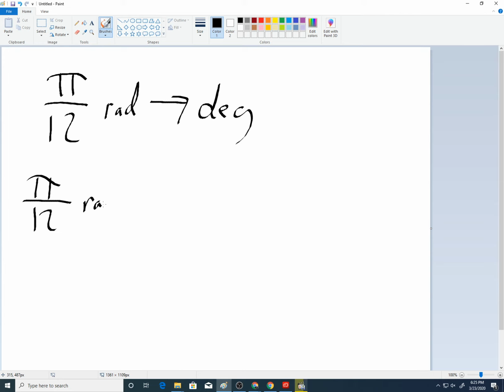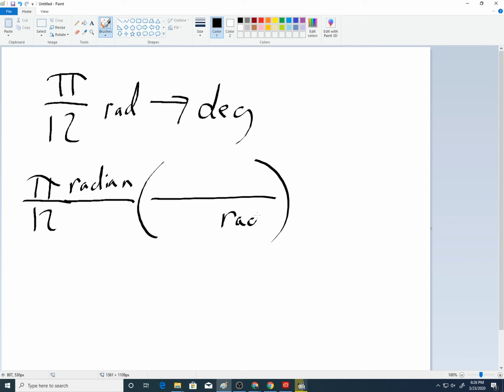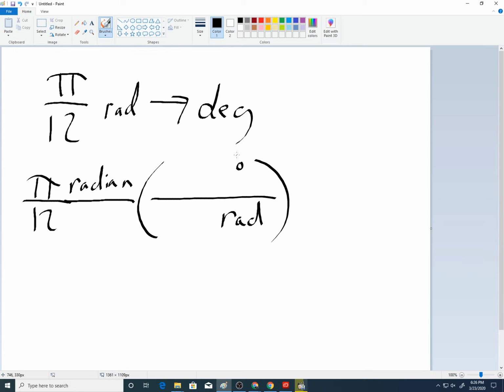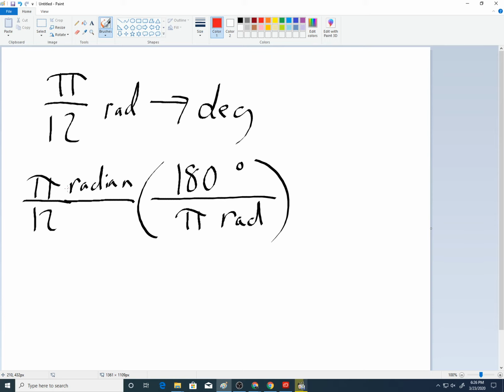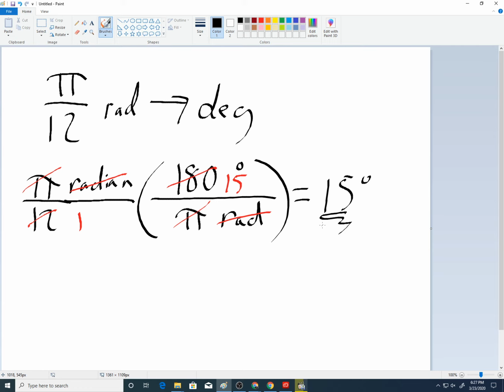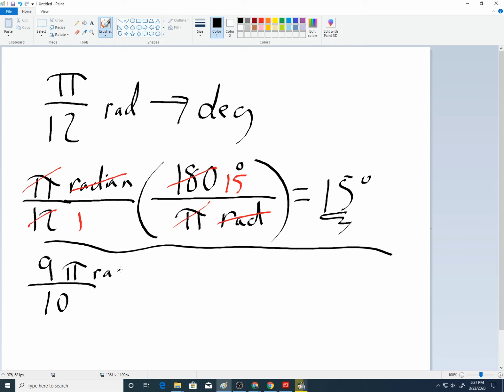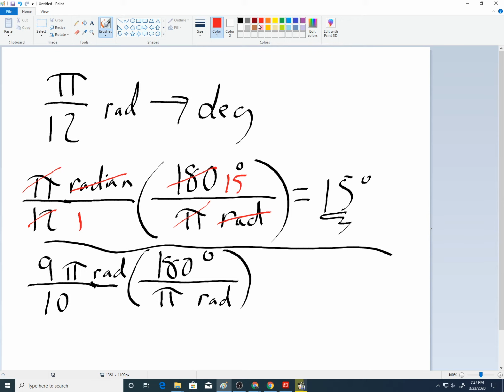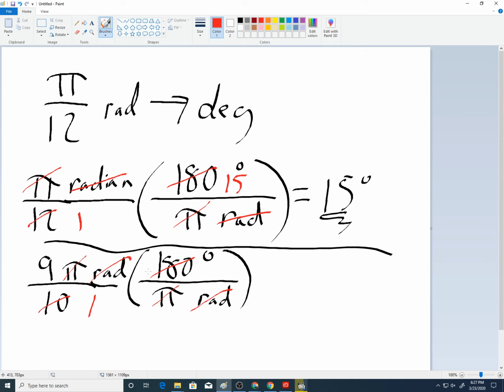Introduction to Radians - Part 5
Practice converting radians to degrees.